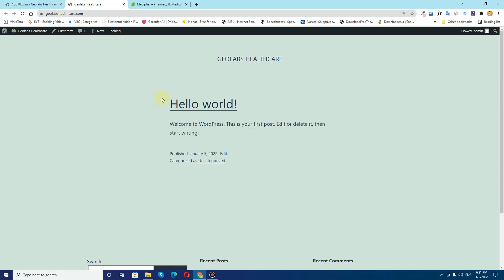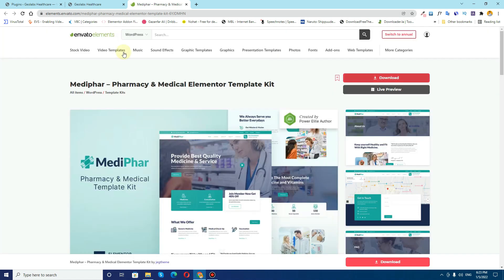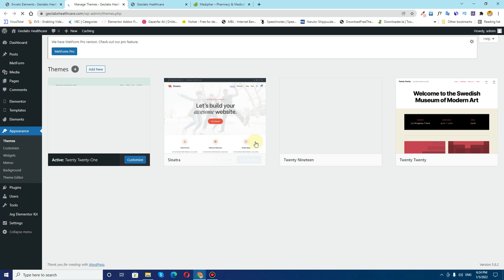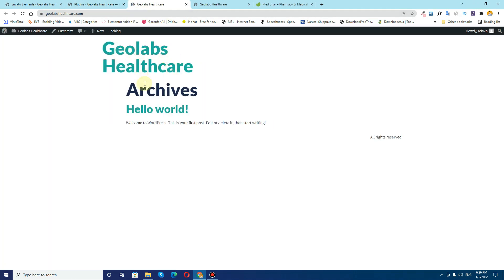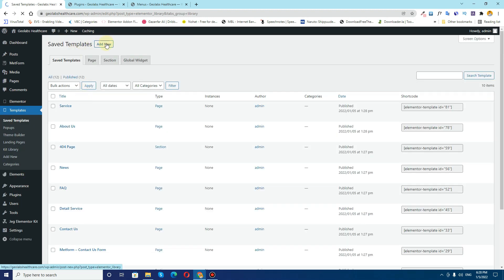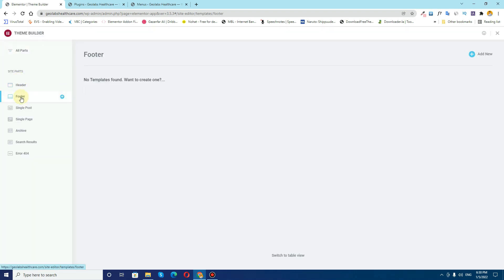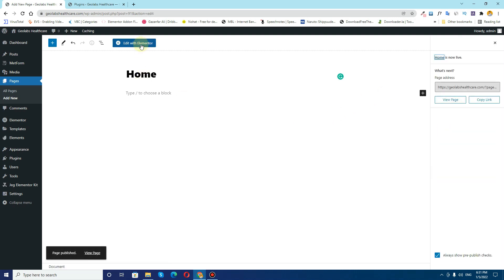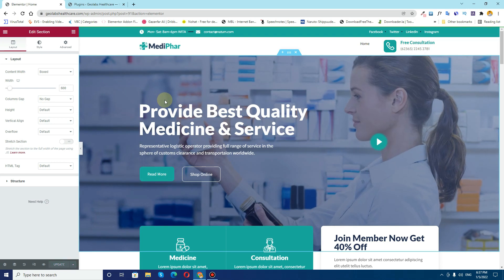How to Install & import any Envato Elements Elementor Kit in WordPress- Elementor wordpress tutorial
Hello guys! In this video, I am going to show you how you can install any elemementor kit from envato elements. I am using an elementor kit named as Mediphar in this tutorial. I will start from a fresh installation and will walk you through on how you can install any envato elements elementor kit in your WordPress dashboard.

You will be required to install elementor and Elementor Pro before hand. Then, install Envato plugin from WordPress respiratory. and After that follow the video to learn the whole process.
envato elements wordpress theme install
envato wordpress theme installation
how to install envato theme into wordpress
envato elements
how to install envato template kit in wordpress
how to install wordpress theme from envato
how to import envato template to wordpress
install envato theme to wordpress
envato elements wordpress
how to install envato elements wordpress theme
how to use envato templates in wordpress
elementor template kit import & installation
envato
how to install elementor template kit in wordpress
how to import template in wordpress
how to install elementor in wordpress
envato elements free
wordpress envato templates
envato elements tutorial
how to use envato elements in wordpress
how to get envato elements for free
how to install template kit in wordpress
how to use envato elements
elementor
envato template kit + elementor
how to download envato elements for free
elementor template kit
how to use envato elements free
wordpress
elementor kit
elementor wordpress tutorial
envato elements premium account free
envato free
how to add envato theme to wordpress
wordpress elementor
download envato templates for free
elementor tutorial
elementor wordpress
envato elements gratis
envato market
envato wordpress
how to install envato template kit
elementor pro
envato elements template kit install
how to install elementor theme in wordpress
how to install theme in wordpress
install elementor in wordpress
template kit install error envato

How to Install & import any Envato Elements Elementor Kit in WordPress | Elementor kit 🚀 Kadence theme Mastery playlist